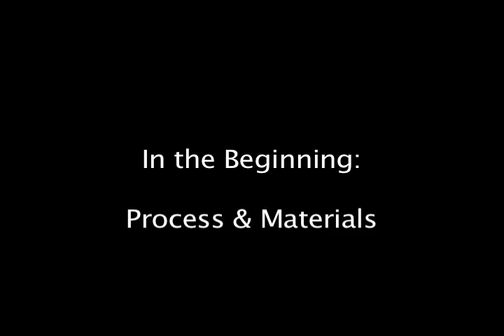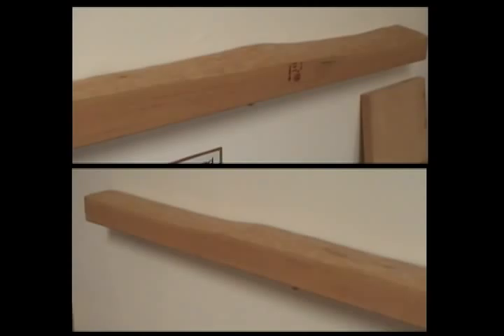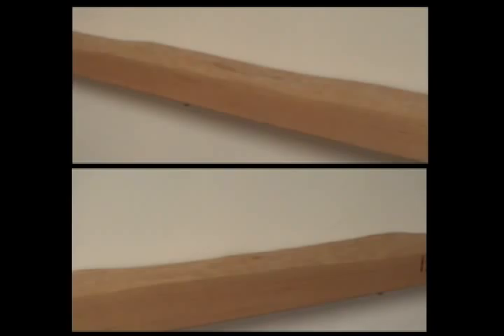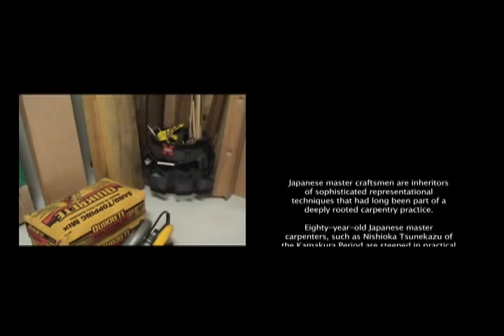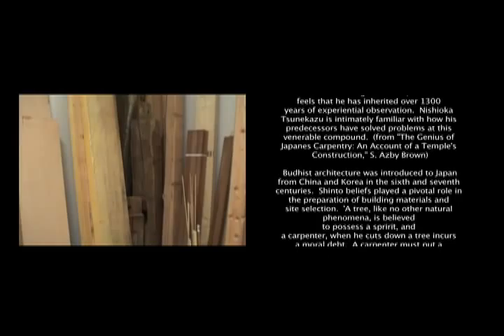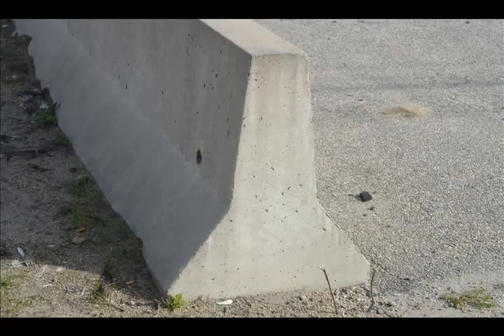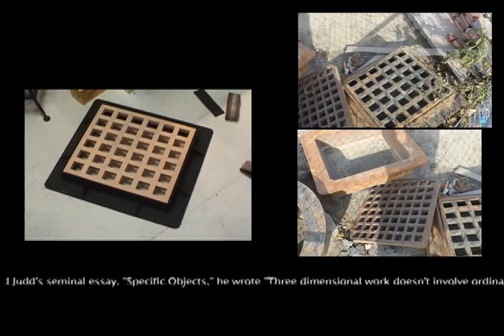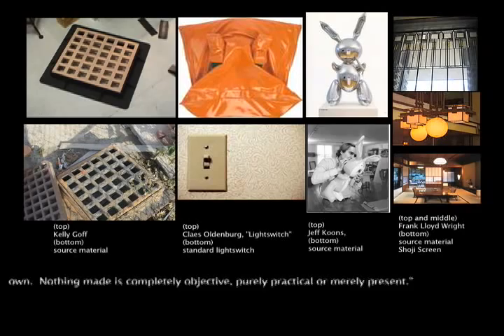Documentary: Kelly Goff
short documentary on Kelly Goff by Mayen Alcantara
(2007)